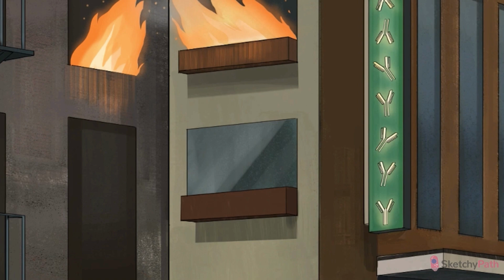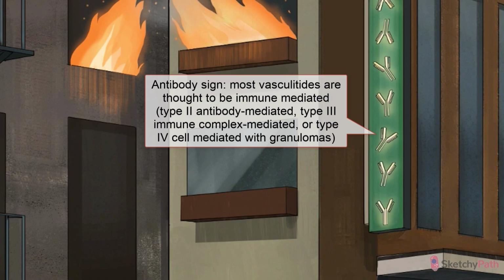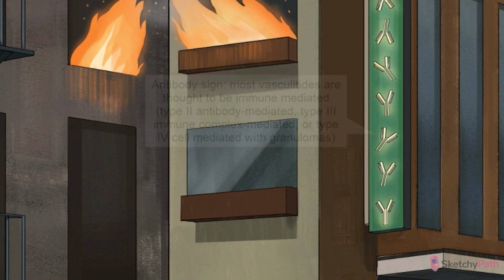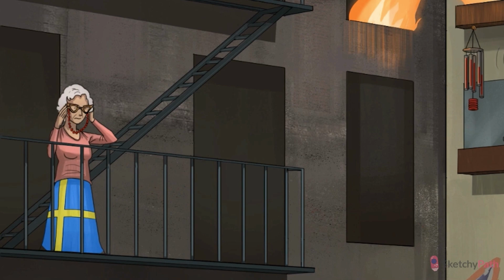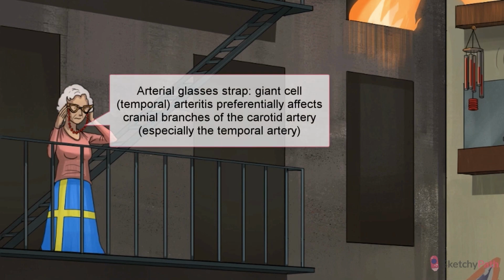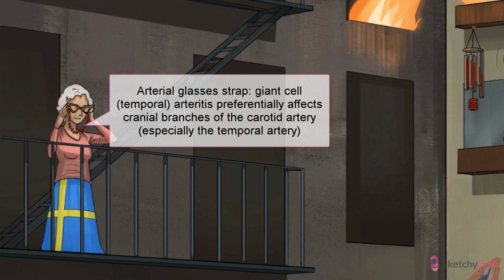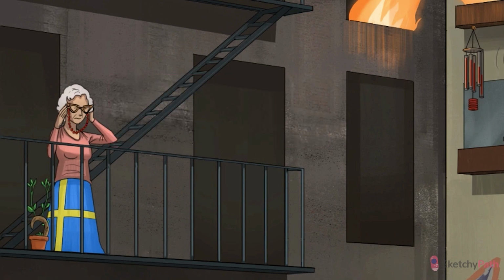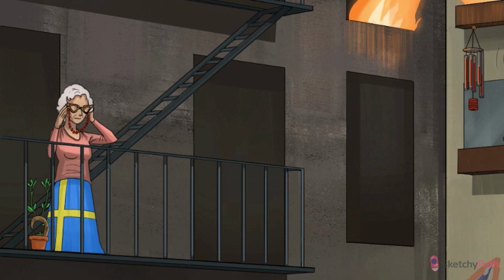Large & Medium Vessel Vasculitides (Pathophysiology) | Sketchy Medical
This video covers the large and medium vessel vasculitides and their immune-mediated mechanisms, and trust us - IT.IS.FIRE. First, we cover the common symptoms of systemic inflammatory diseases, such as recurrent fever, weight loss, and arthralgias. Diagnostic markers like ESR and CRP are explained, along with conditions like giant cell arteritis and Takayasu arteritis. The video also highlights specific symptoms, diagnostic methods, and treatments for these conditions.